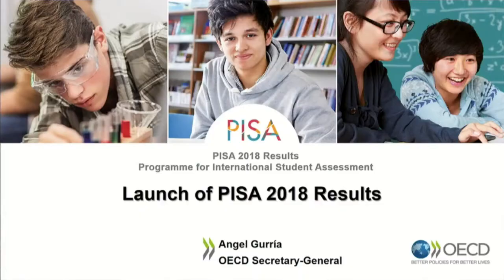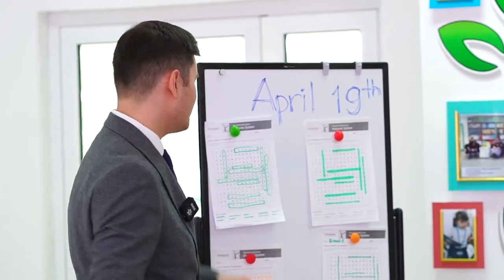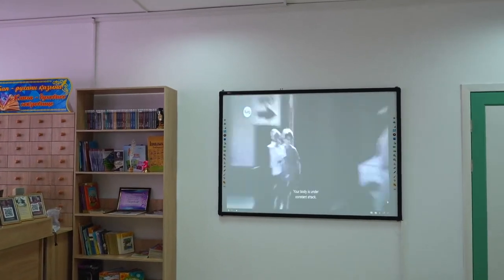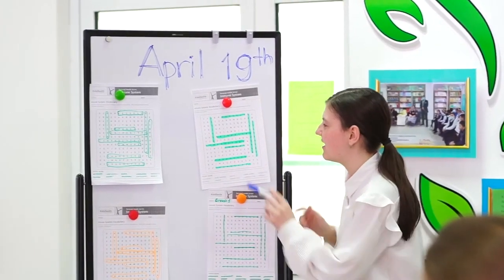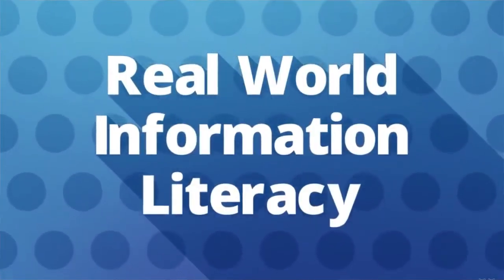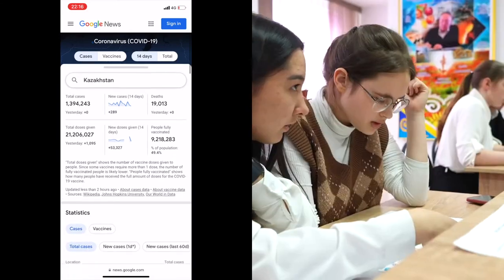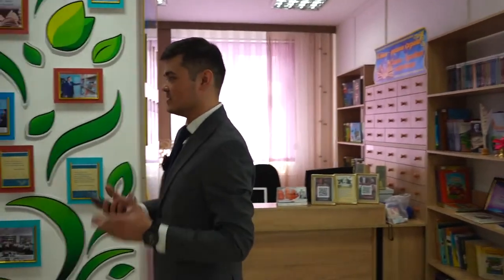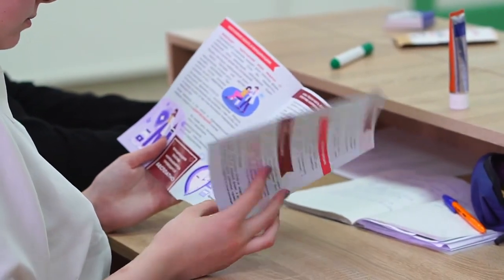Победитель конкурса «Учитель-новатор 2022»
Номинация «Формирование и развитие функциональной грамотности школьников». Курмангалиев Алибек Амангельдыевич